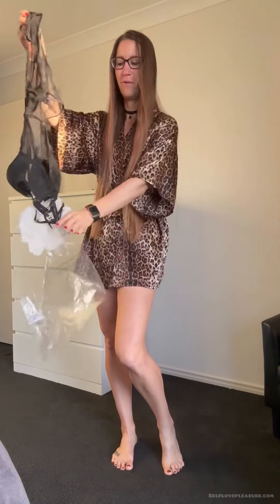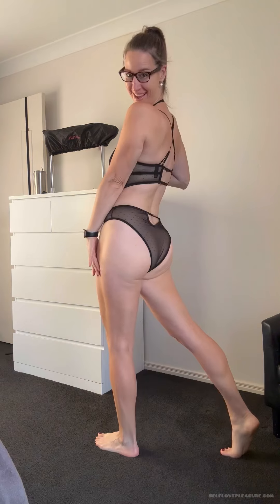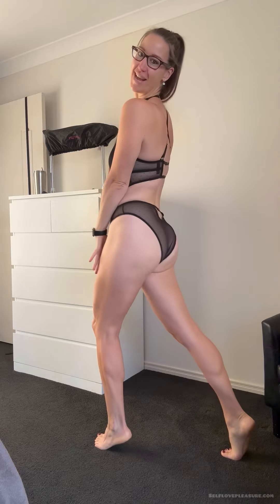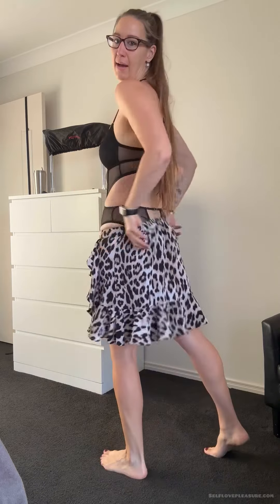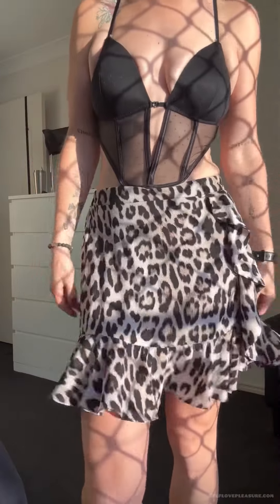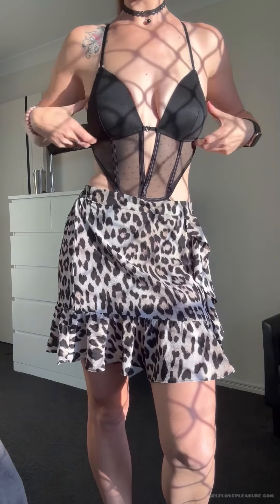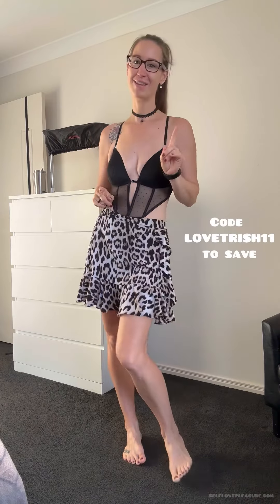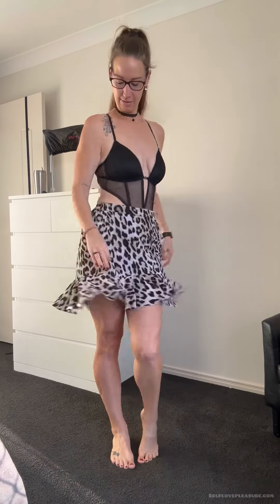Lovehoney secret noir sheer spot mesh see through body try-on by Trisha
Want to unlock your deepest love & pleasure potential for an orgasmic life? Want to be & live pleasurelit? Learn more about how to include toys & tools for more pleasure?

When you want to see me of the Queen herself, join her Adult Fans page Pleasuretoyqueen

Always make sure the product is safe & right for you.
With love & pleasure,
🫦 the Self-love Pleasure Toy Queen